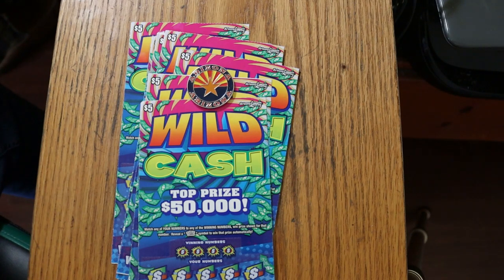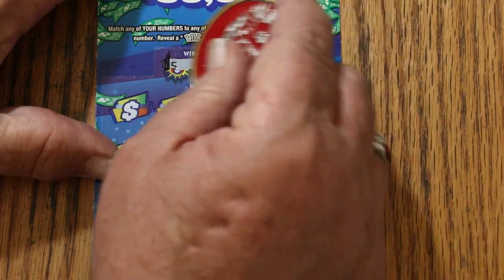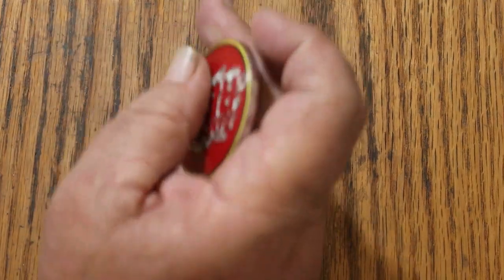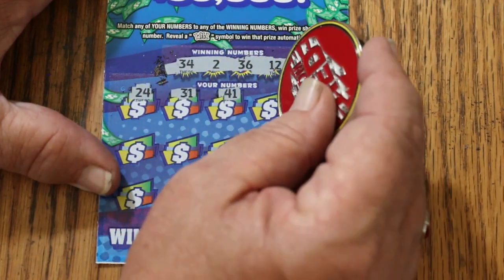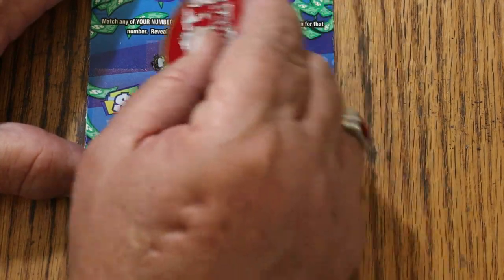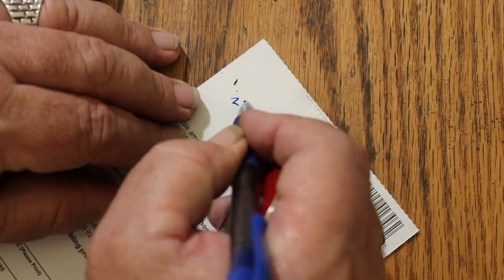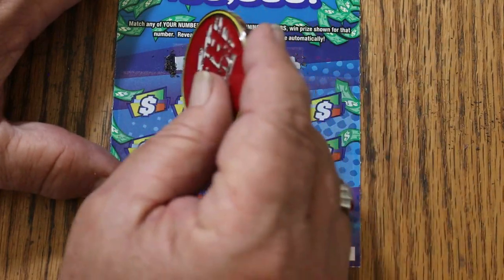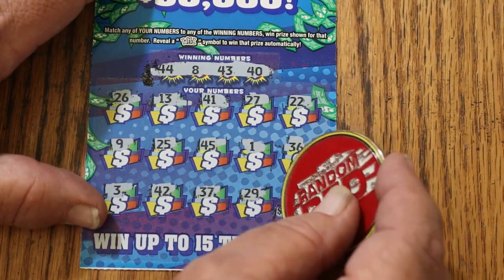ARIZONA LOTTERY💥TEN $5💥WILD CASH💥😎